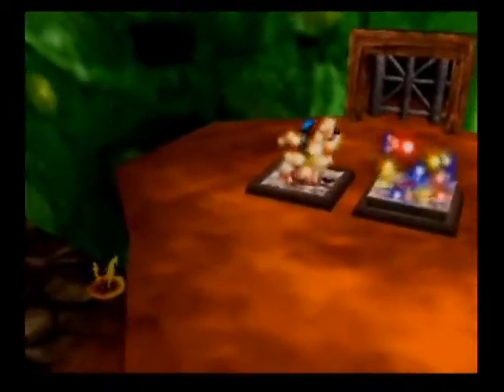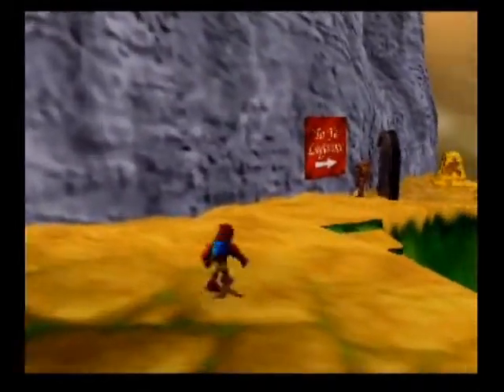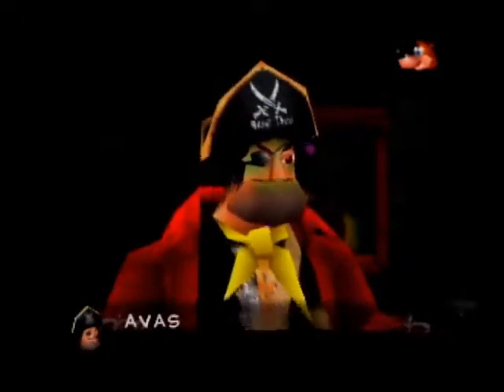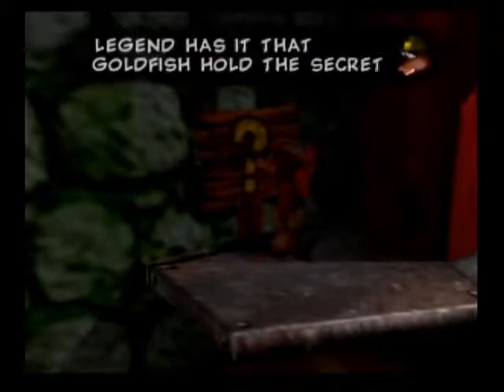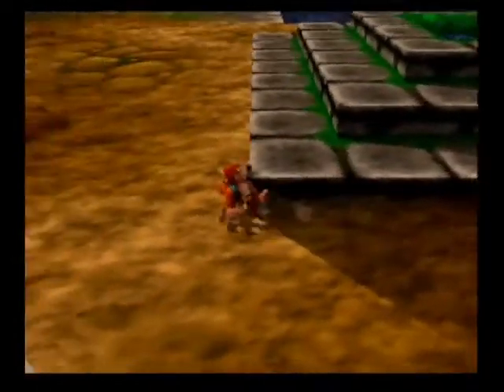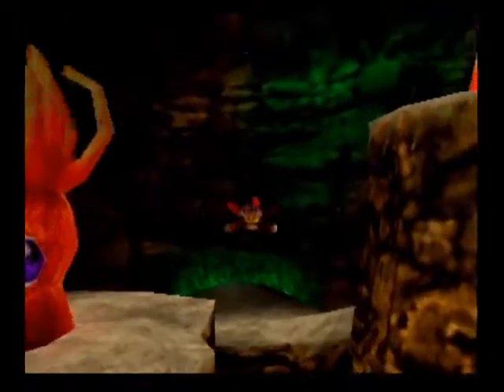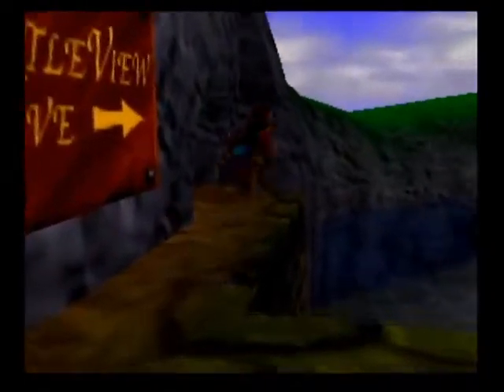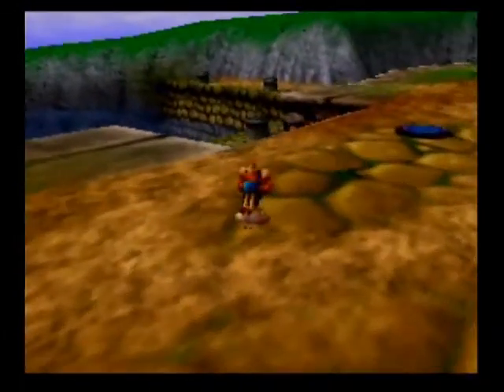Lets Play - Banjo Tooie Blind Run (11)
Next up, we visit Jolly Roger's Lagoon. Although this stage is about 90% underwater, we'll be covering most of the on-land sections in this part. As far as recording goes, this was the first stage that took so long that I couldn't complete my session in one night, so I wound up spending 3 and a half hours in game time on this stage. Confound this Banjo-Tooie and it's length!